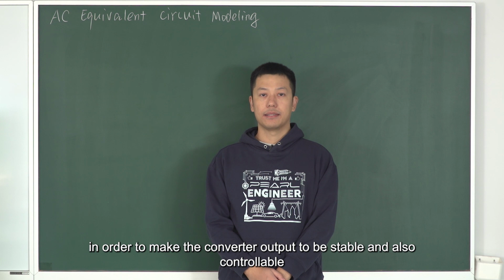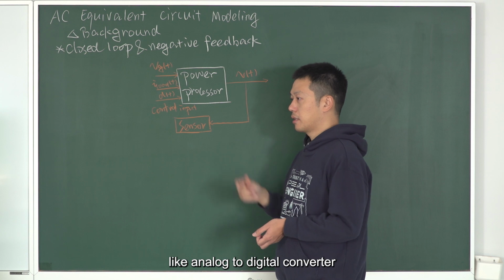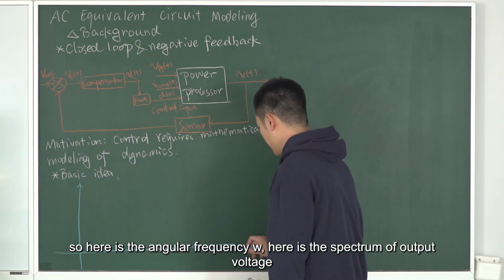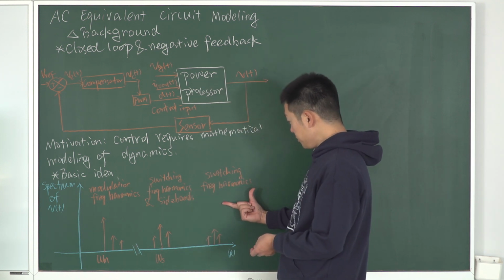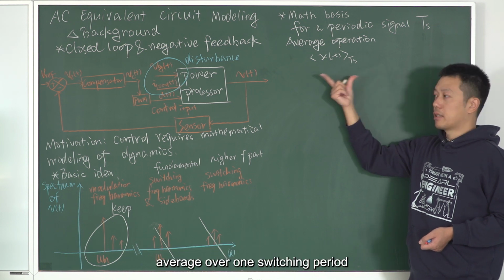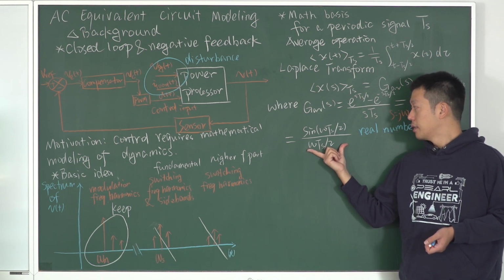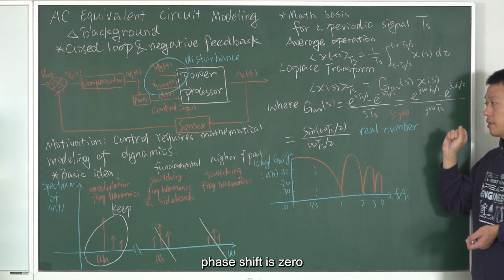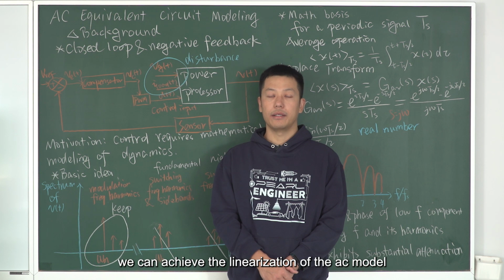7.1 AC Equivalent Circuit Modeling